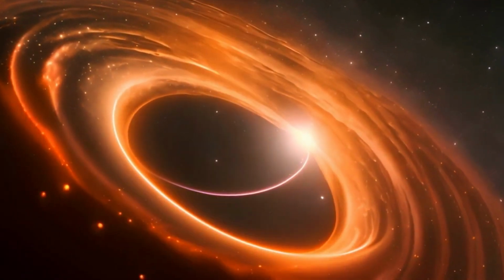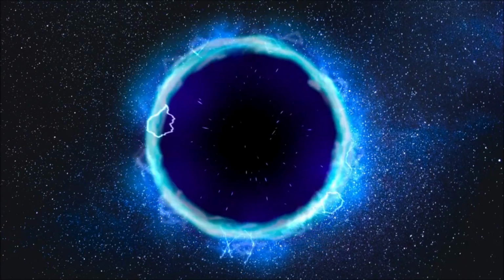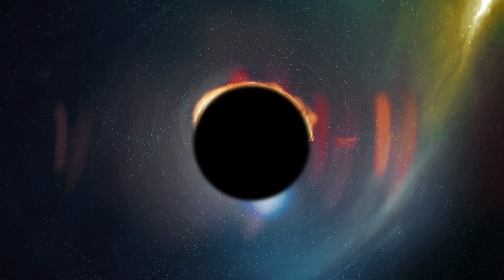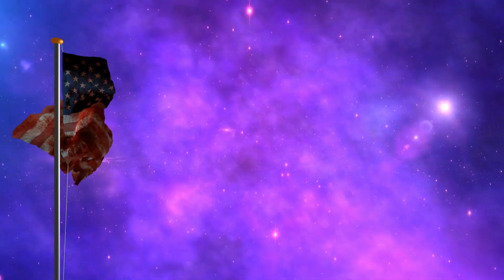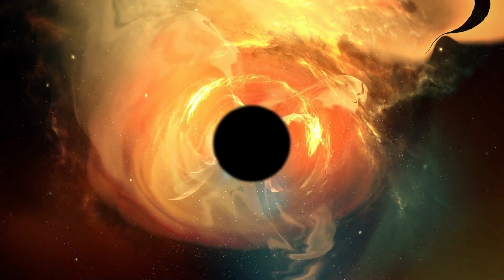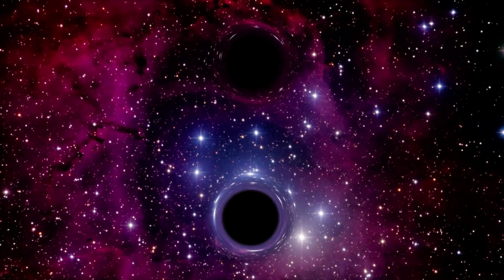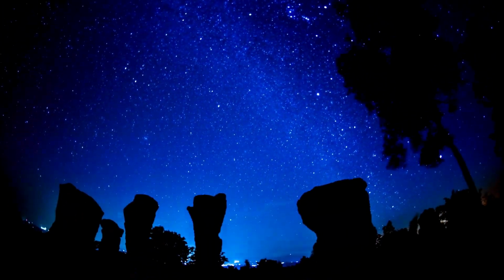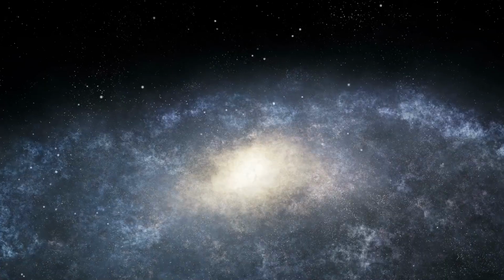James Webb Telescope Captures FIRST EVER Image of Black Hole